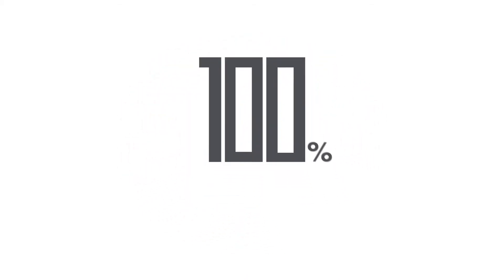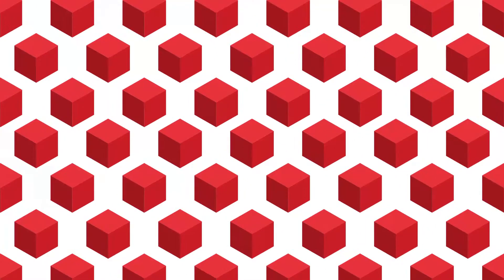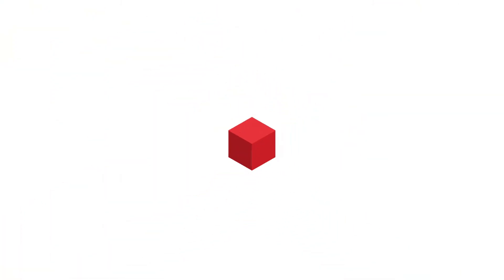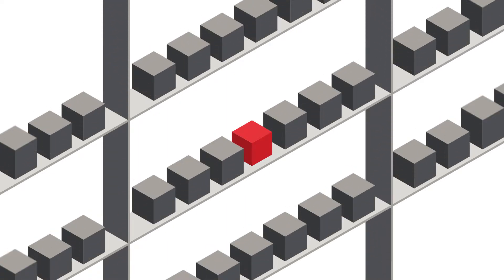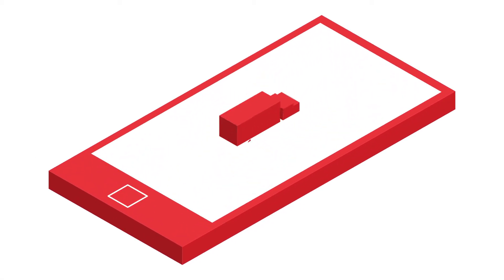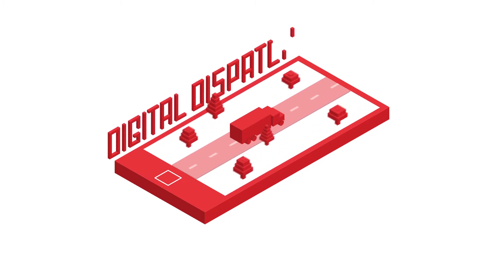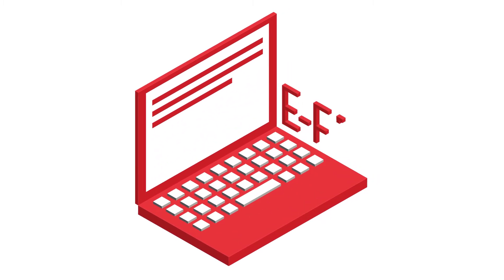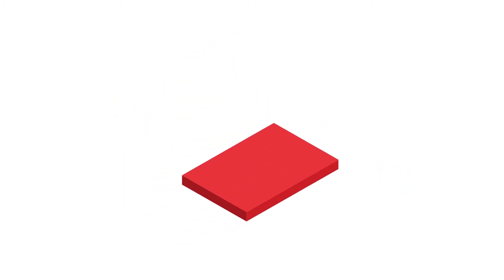GRM PrecisionPLUS Document Barcode Tracking System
Realize the potential of information with GRM’s PrecisionPLUS document barcode tracking

With GRM's PrecisionPLUS Document Barcode Tracking System, your business information is secure throughout the entire delivery, pickup, and transfer processes as we track your files along the way. We guarantee 100% accuracy, too, so you never have to worry about any misplaced items. And when used in tandem with eAccess (our remote inventory control), your documents can be at your office quickly in just a simple click.

GRM Document Management is a leading provider of information management solutions trusted for over 28 years.